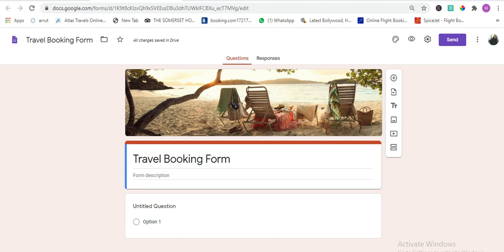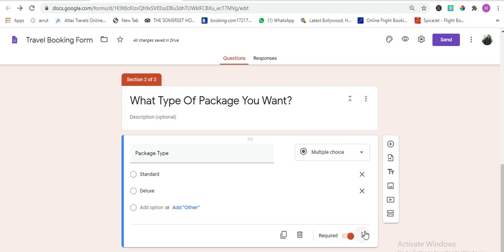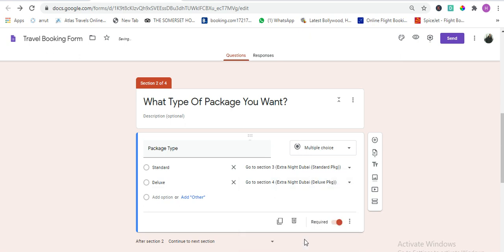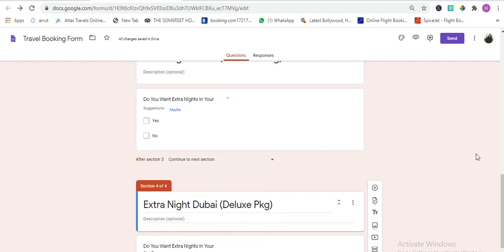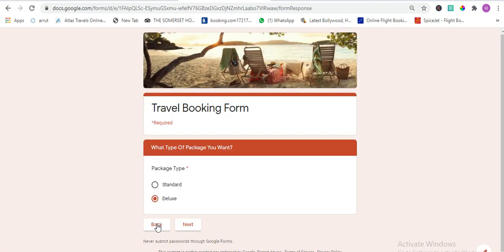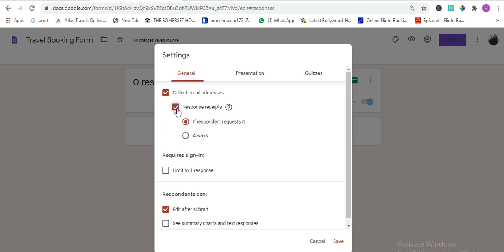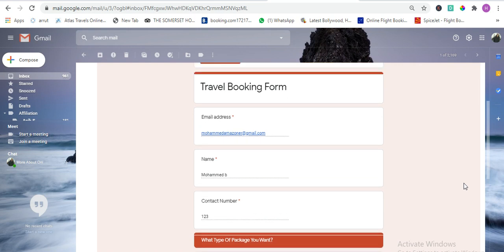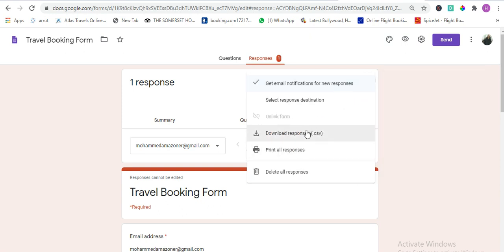Google Form Tutorials (Part 2), Advance Level | If Then In Google Form | Online SimpliWitty (2020)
Google Form Tutorials (Part 2) | Advance Level | If Then In Google Form By Online SimpliWitty.

Create Section Based Google Form To Collect Specific Data From Customer.
This Saves Your And Customers Time And Efforts

Usually, Single Level Of Data Collection Is Not Sufficient And We Need More Details From The Customer, Students Or Teams. This Google Form Tutorials (Advance Level) Video Will Teach You Exactly How To Collect That Kind Of Data.
Google Form Playlist (Free Training):-
Online SimpliWitty